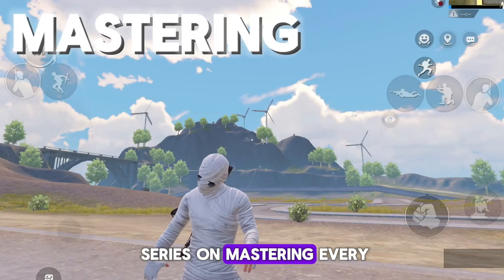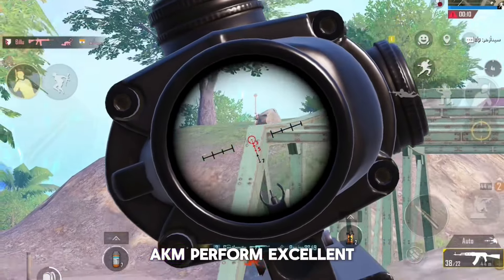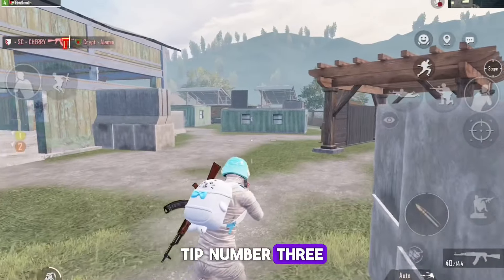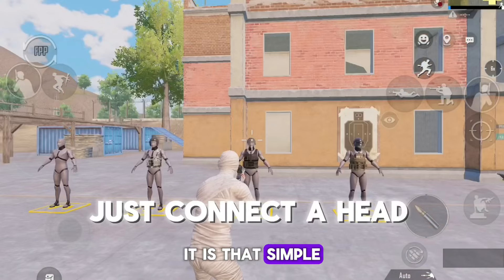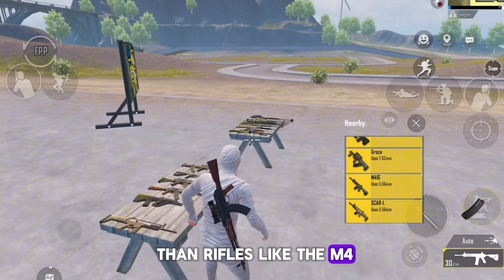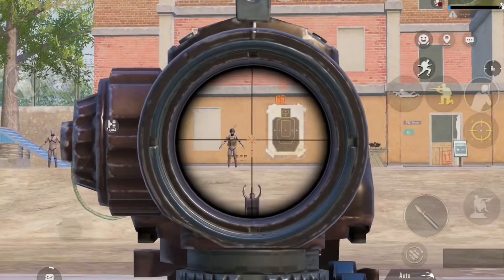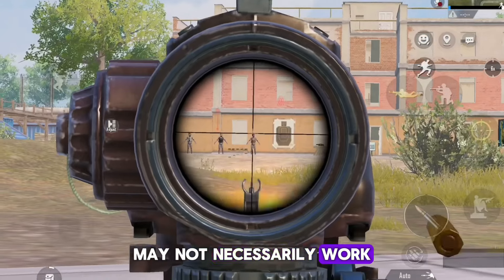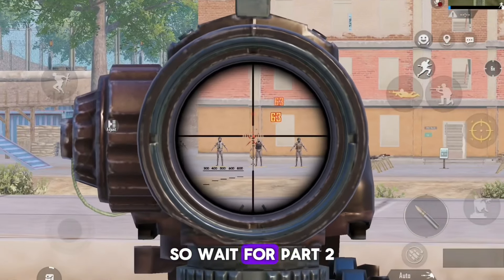How to use AKM in PUBG Mobile BGMI - AKM Tips and Tricks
iPad 9th Gen [DISCOUNT]
iPad 10th Gen [DISCOUNT]
HeadPhone [DISCOUNT]
NeckBand [DISCOUNT]

In this comprehensive guide, we dive deep into mastering the AKM assault rifle in PUBG. Whether you're a seasoned veteran or a newcomer to the battlegrounds, this video will provide valuable insights and strategies to dominate with the AKM.

We break down the AKM's stats, including damage, rate of fire, and recoil pattern. Visual aids such as graphs and charts illustrate these concepts, making it easy for viewers to grasp the weapon's capabilities.

Next, we discuss the best attachments for the AKM and how they affect its performance. From muzzle attachments to grips and sights, we provide recommendations for optimizing your loadout based on your playstyle and preferences.

how to become pro in bgmi
how to get better at pubg
how to become pro in pubg mobile
how to get better at pubg mobile
m416 tips and tricks
how to improve m416 spray